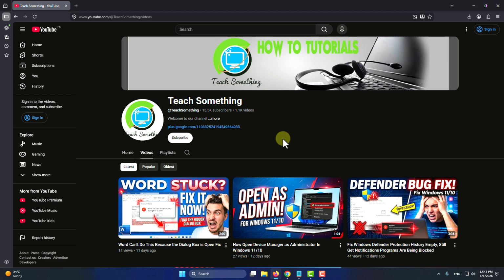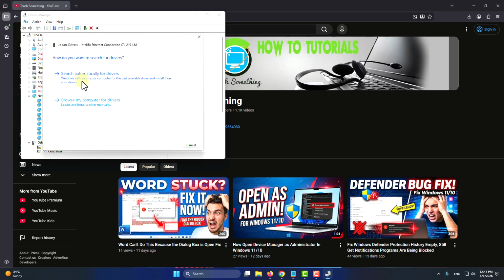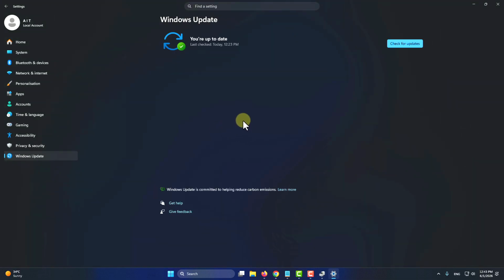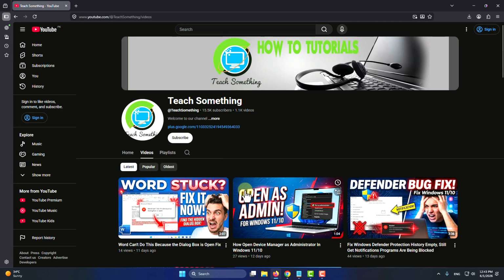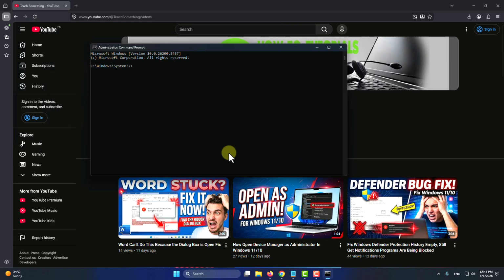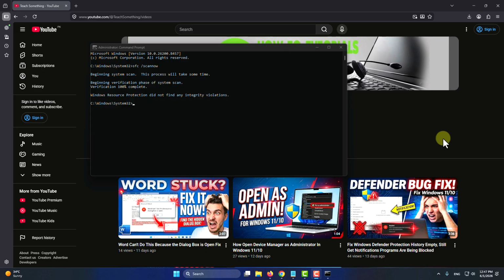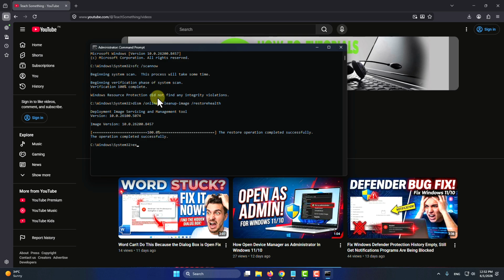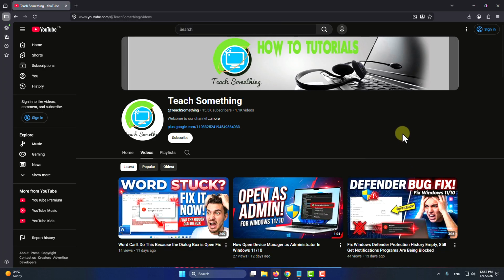Fix What Failed Netwtw04.sys Blue Screen Error on Windows 11/10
Getting “What failed: Netwtw04.sys” Blue Screen error on Windows 11 or Windows 10? This video shows practical and working fixes to resolve this BSOD issue caused by WiFi driver problems, corrupted system files, or outdated drivers. Follow the steps to stabilize your system and stop random crashes for good.